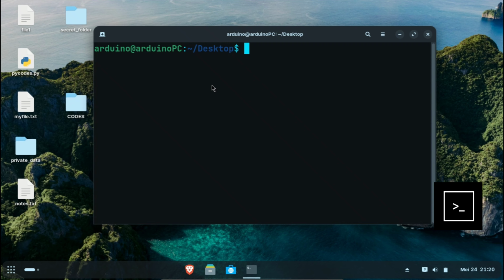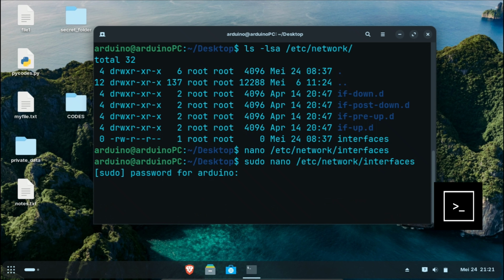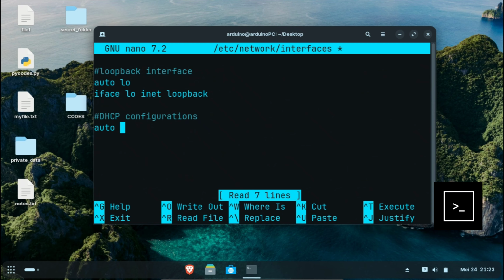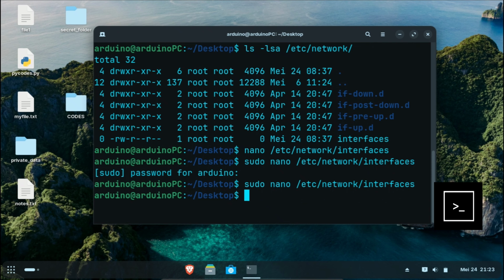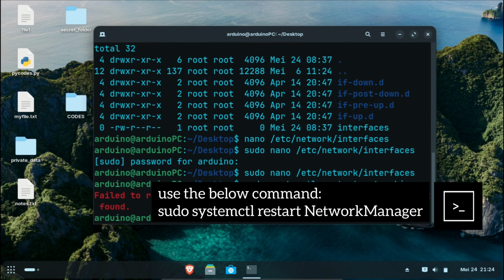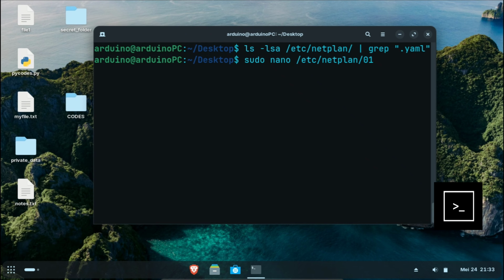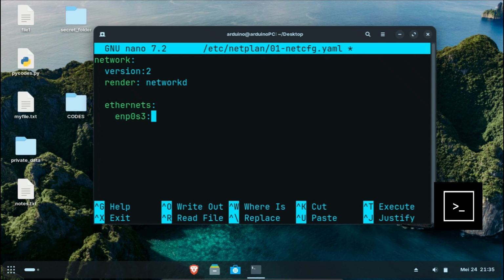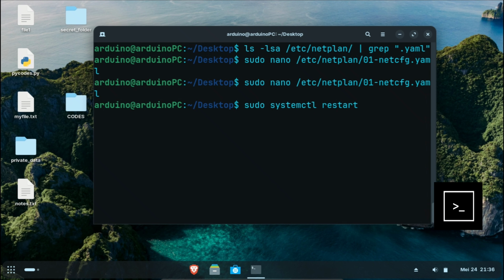How to fix internet issues on Linux